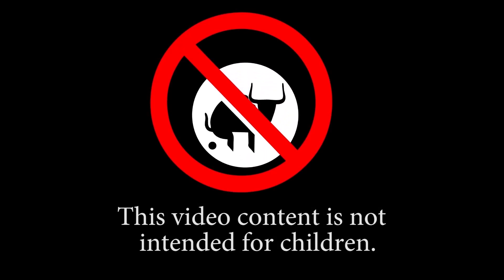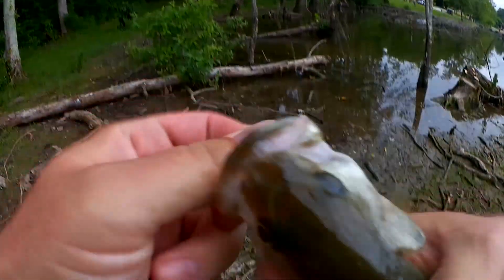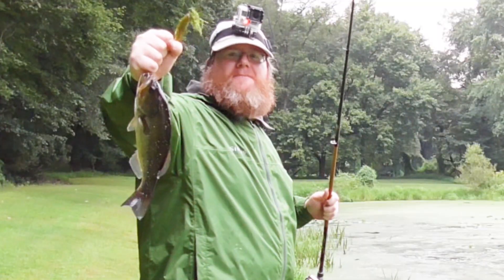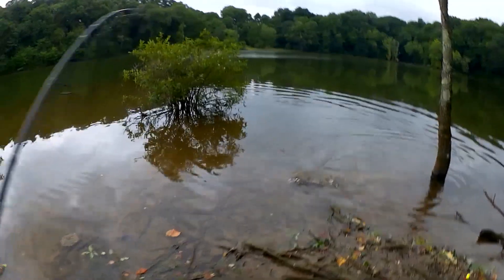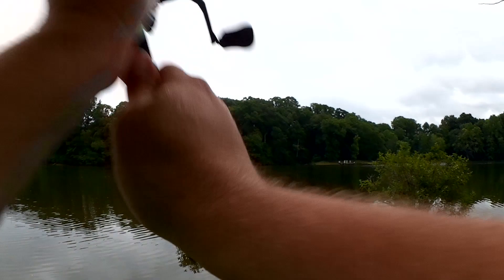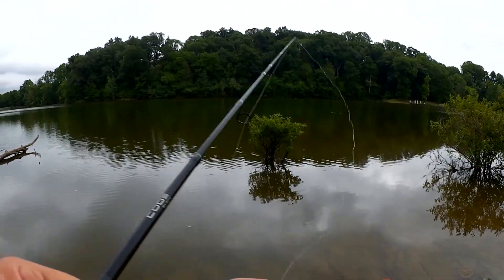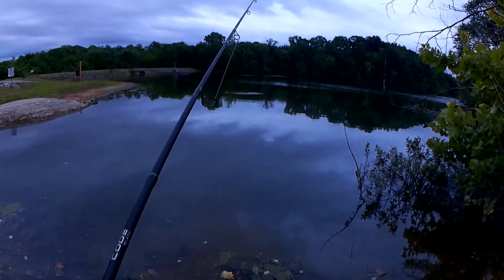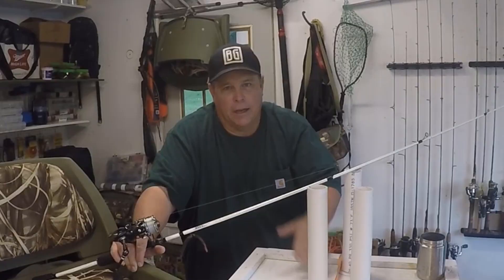Catching Big Bass on a Small Lure - Bass Fishing with a Tiny Texas Rig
Catching big bass on a small lure might be easier than you think. Today I'm bass fishing with a tiny Texas Rig craw. After a slow start and not getting any bites, I finally find a bank fishing spot with fish. The first cast at this location produces a small bass which gets my hopes up. After noticing this fish steals the claws off my craw, I decide to keep fishing with it. I am glad I did because I hook into a very nice bass close to 3 lbs! Not long after this the boats start coming by to see what is happening. I get annoyed with them casting in to my spot so I move again and try fishing the drain. I manage to catch another bass making it three fish this trip. Catching big bass on small lures is so much fun, and tiny Texas Rigs are one way to get it done.

Send mail to the show here:
Realistic Fishing

Awesome Patrons: Devin Long - Trevor Shadden - Patrick Brote - Scott Hettel - Chue Lee - Scott Kidder - Clinodev - A Guy From Denmark - Jung Hoon Choi - Gerry Carpenter - John David - Daniel Lightsey - ax - Joshua Johnston - Gail Hayes - Cindy Berry - Jay B - Brooks Meyers - Eric Payne - Jason Compton - Thaxton Mauzy - Arturo Moreno